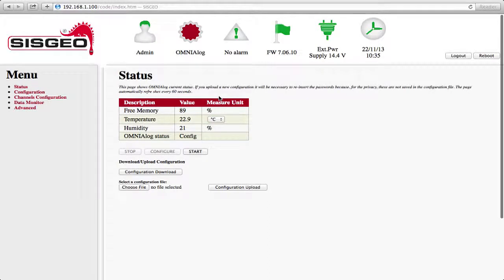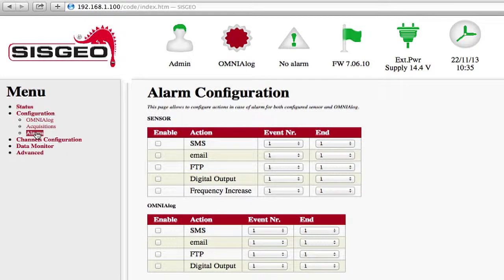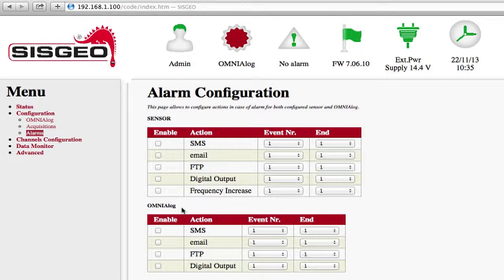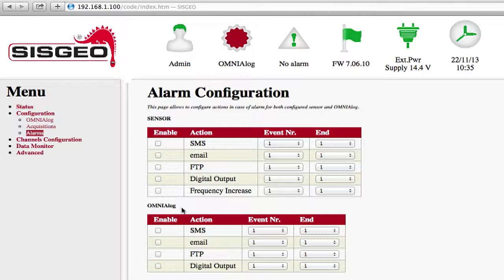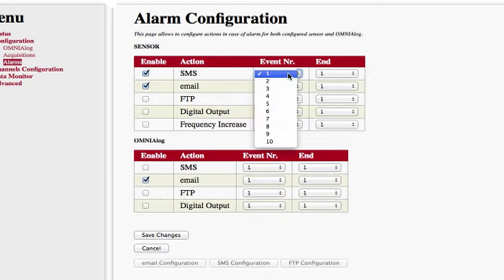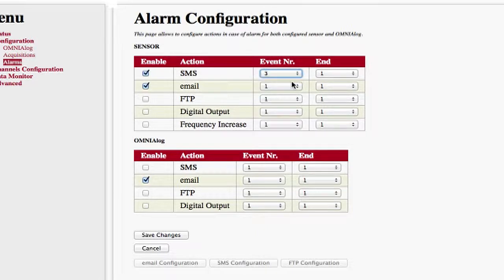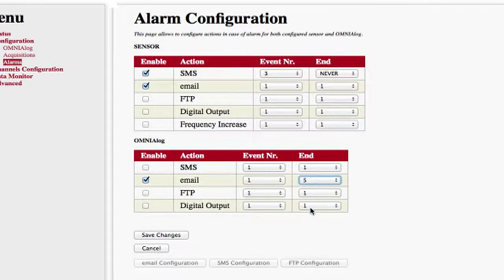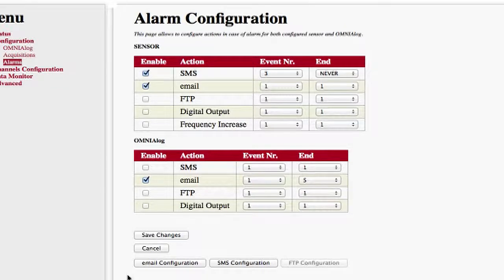OUTDATED - OMNIAlog#04 Alarm notification